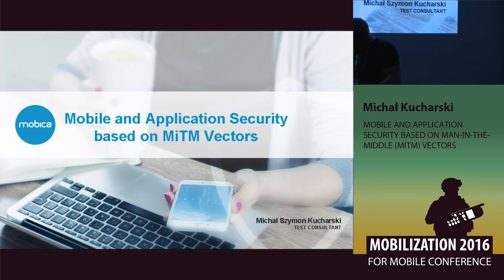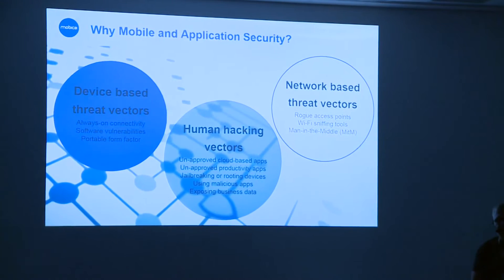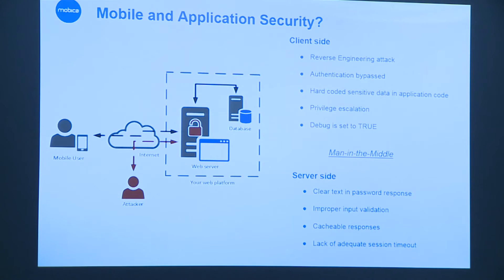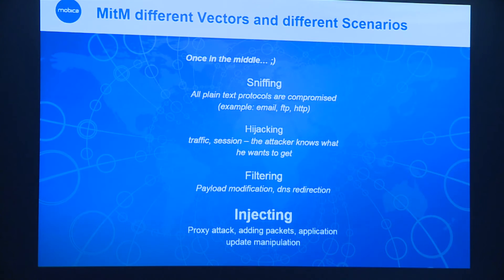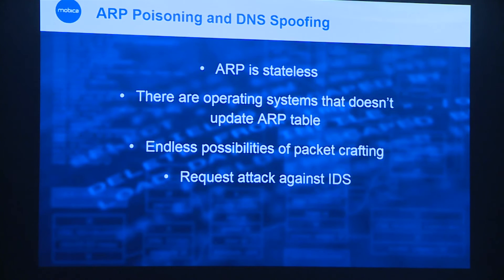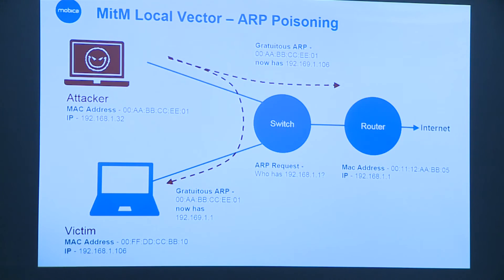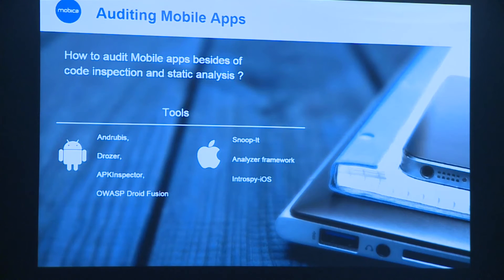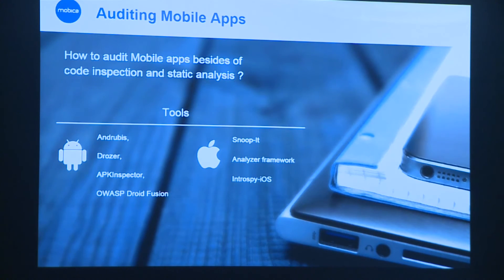Mobile and application security based on Man-in-the-middle (MITM) vectors - Michał Kucharski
We have that good feeling that if we have AV and Firewall, we are safe and secure in cyber space. Nothing more misleading. If you are targeted, then every access vector will be tailored to compromise your security. These days every kid knows how to bypass wireless network security to get a free internet access. What could happen if a real attacker broke into your network and targeted his payloads into your sensitive data? What about gathering sensitive data from around 50? 100? 500? Mobiles, laptop devices at once? From penetration testing, reverse engineering to intercepting mobile application traffic. How to craft attacks and how to avoid them? Theory and practice.